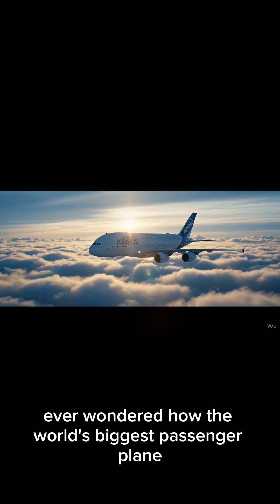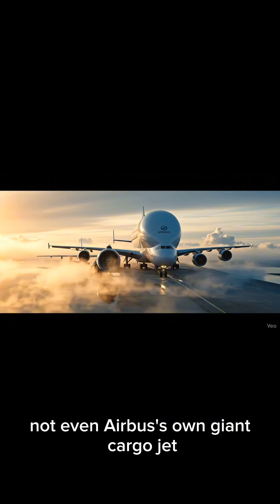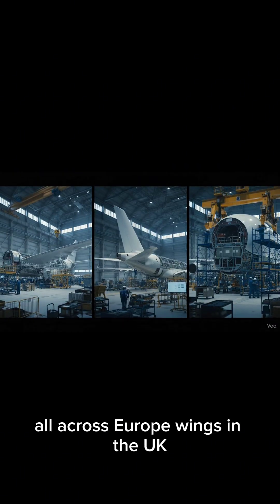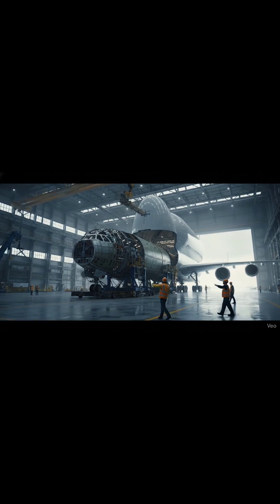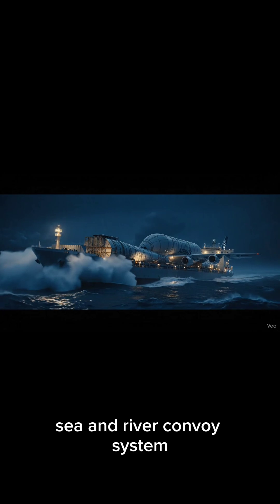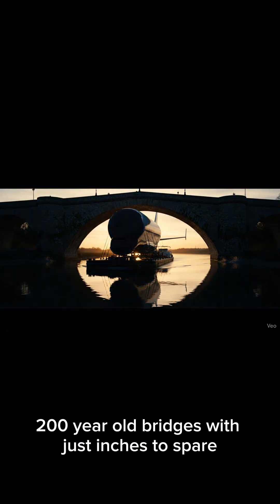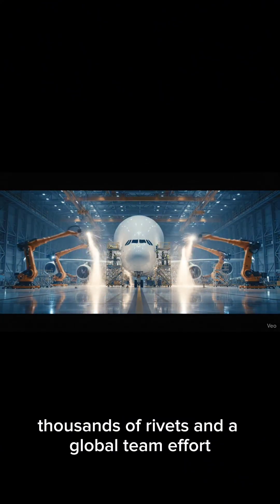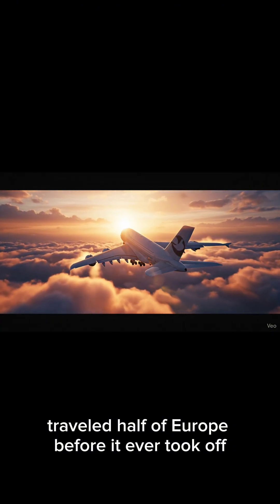How Airbus Transports the World’s Biggest Plane! (A380 Secret Route)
No cargo plane on Earth can carry the world’s biggest passenger jet — the Airbus A380.
So Airbus created one of the most complex transport systems ever — using ships, rivers, and 96-wheel super trucks to move its massive parts across Europe! 🌍

From the Beluga cargo plane soaring across the skies to Roll-On Roll-Off ships braving stormy seas, this is the insane journey of how the A380 is built — a true engineering marvel that combines innovation, teamwork, and precision at every step.

Airbus A380, Airbus Beluga, Airbus Transport, A380 assembly, A380 logistics,
how Airbus builds planes, Airbus factory, aircraft transportation,
engineering marvel, aviation facts, mega transport, how it’s made,
aviation documentary, plane lovers, aviation world, mega projects,
Airbus story, Beluga XL, A380 wings, Toulouse France,
incredible engineering, ZM TV style